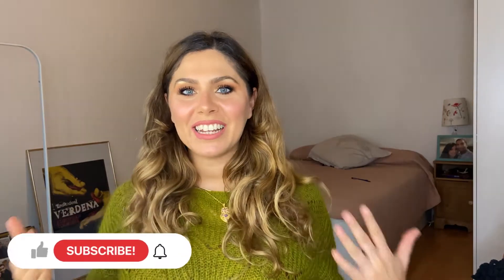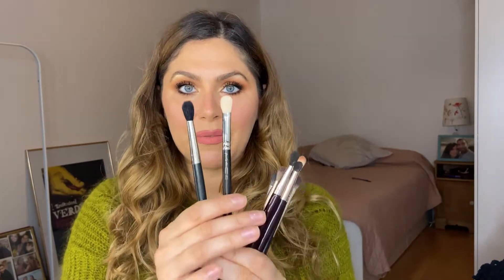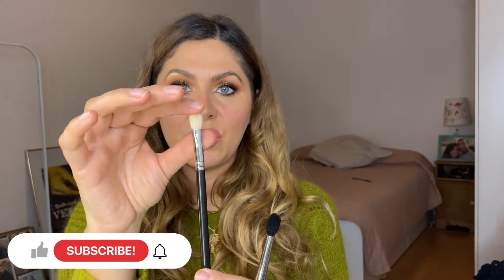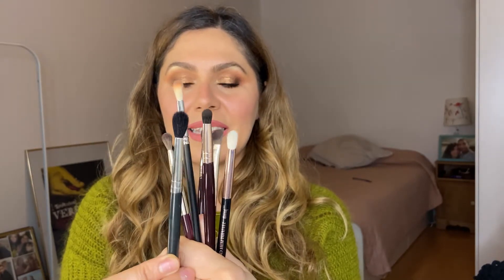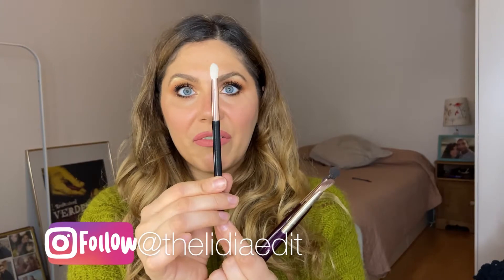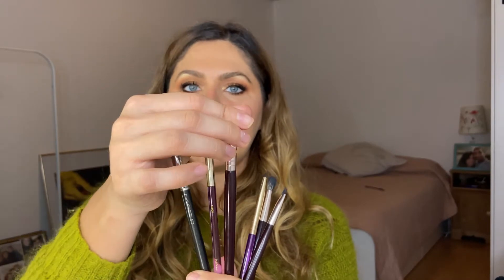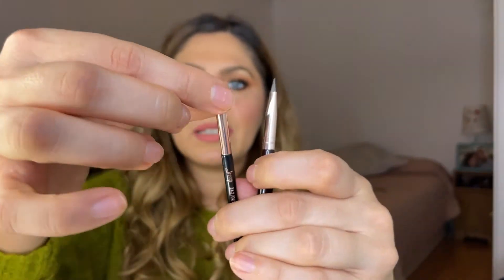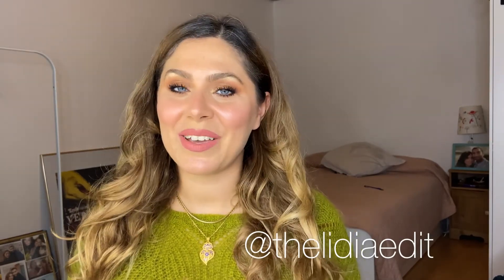MAKE UP BRUSHES YOU NEED | makeup for deep set eyes | THELIDIAEDIT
In this video I show you which brushes you REALLY NEED if you have deep set eyes. Deep set eyes are often sunken, and therefore smaller. They require precision, which is why big brushes often don't work on them.

Lily xx